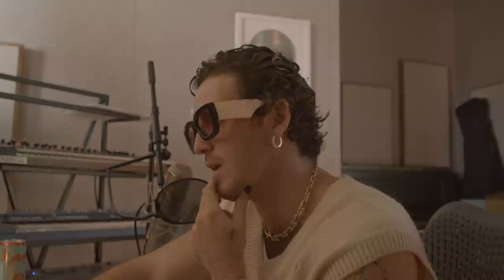how i made never not: 5th anniversary edition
For the 5th anniversary of Lauv's first project, "I met you when I was 18." check out a brand new how i made: never not.

The limited edition vinyl repress of "I met you when I was 18." is available now

I met you when I was 18. is a collection of songs, a story. about making a big move, falling in love for the first time, and figuring out your own identity while being with someone else. listen to the entire project

LYRICS

We were so beautiful We were so tragic
No other magic could ever compare
Lost myself, seventeen
Then you came found me
No other magic
Could ever compare
There’s a room
In my heart with the memories we made took em down but they’re Still in their frames
There’s no way I could ever forget
Mmm

For as long as I live and as long as I love
I will never not think about you
From the moment I left, I knew you were the one
And no matter what ever I do

What we had only comes
Once in a lifetime
For the rest of mine
I’ll always compare
To the room
In my heart with the memories we made
Nights on 5th, in between B and A

Didn't we have fun? Didn't we have fun? Looking back
Didn't we have fun? Didn't we have fun?
No other magic
Could ever compare